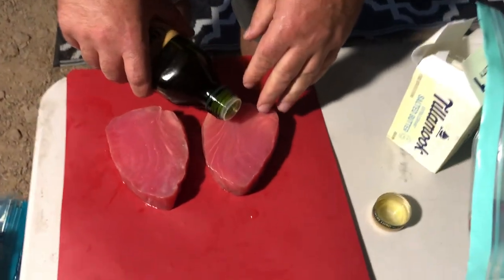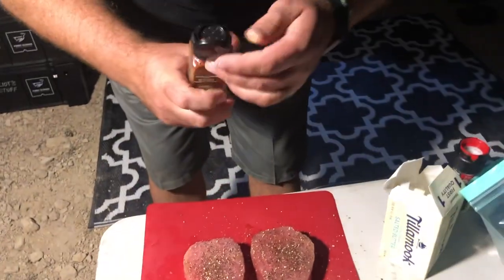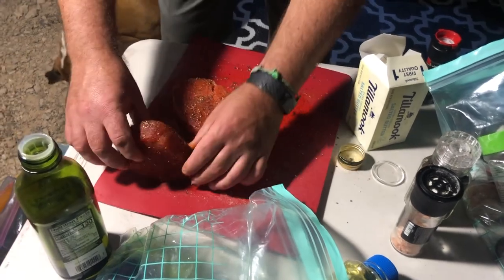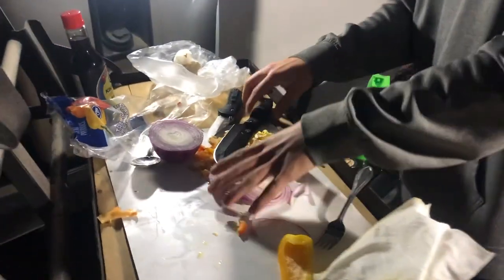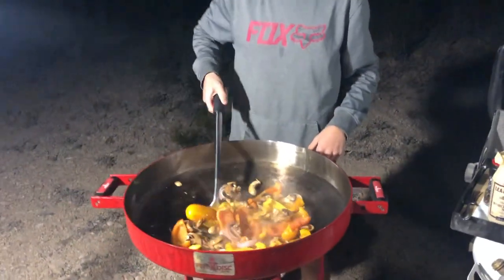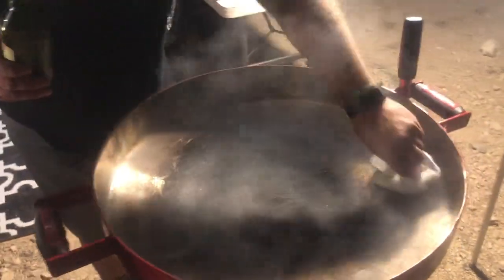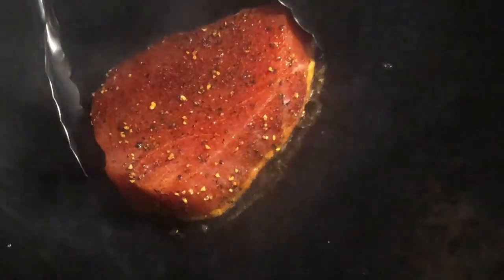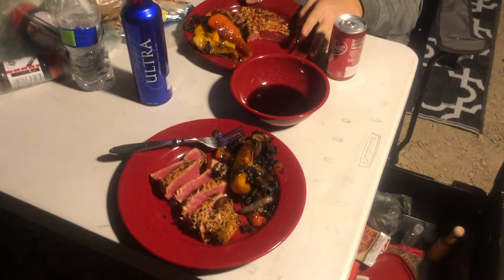OVERLAND PAN SEARED TUNA IN BIG BEND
Van Life - Overland Pan Seared Ahi Tuna on the Fire Disc Cooker!  Follow us as we camp, cook, and overland across Big Bend Texas in our Volkswagen Vanagon Syncro!  We are cooking Pan Seared Ahi Tuna Steaks on the versatile Fire Disc wok style cooker!!  Grilling in the great outdoors!

HOW TO COOK PAN SEARED AHI TUNA ON THE FIRE DISC COOKER
(Ahi Tuna Steaks & Grilled Veggies)

* INGREDIENTS *  I used for todays cook
1" Ahi Tuna Steaks from Costco.  Red, Yellow Bell Peppers, Red Onion, White Mushrooms, and salted REAL Butter.  Himalayan Pink Salt , cracked black pepper, virgin olive oil, Lawry's Garlic Salt, Paprika, Lea Perrins Worcestershire sauce, and a garlic clove.

PLACES VISITED
* Mesa Verde Colorado
* Moab Utah
* Bryce Canyon Utah
* Zion National Park Utah
* Hoover Dam Nevada
* Yosemite National Park California
* Redwood Forest California
* Seattle Washington
* Yellowstone National Park

CAMPER VAN
* 1987 VOLKSWAGEN VANAGON SYNCRO WESTFALIA CAMPER
* NORTH WESTY CONVERSION